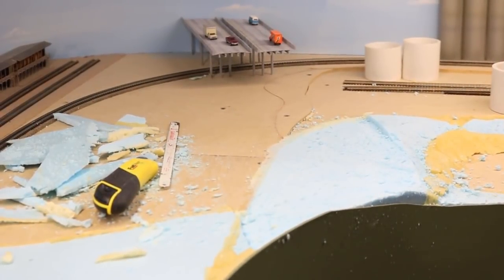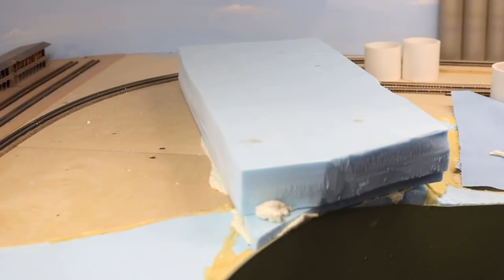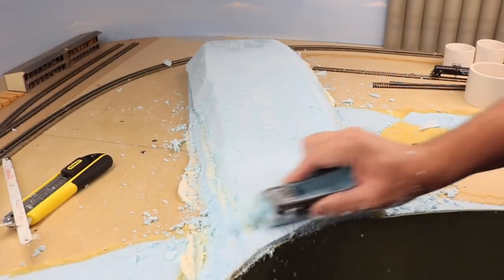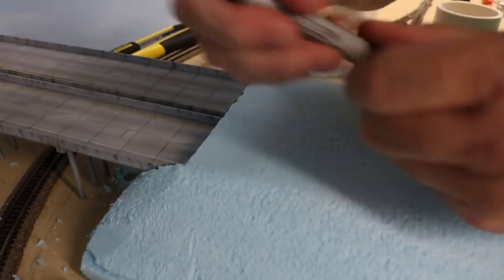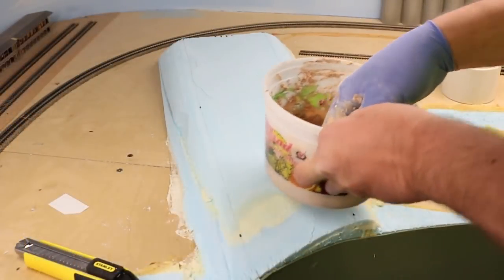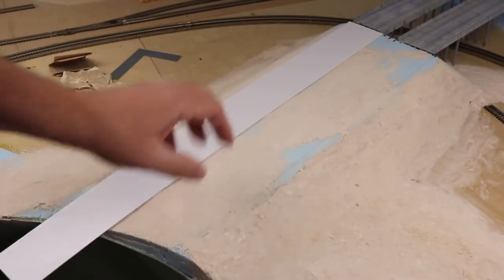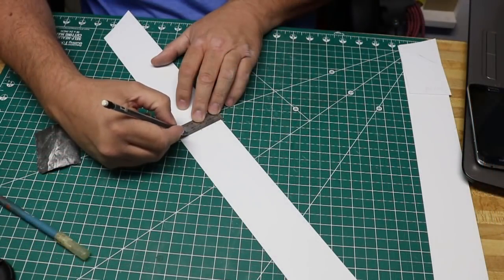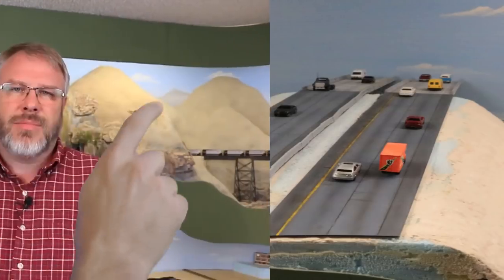How To Build A Highway Model For A Model Railroad Layout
In this video I demonstrate how to build a highway model for a model railroad layout. I am building the approach ramps to an overpass for Interstate Loop 820 in Saginaw (Fort Worth), TX.

✅ Amazon Pick of the Week

🔼 Heroes:
Bill Gatewood
Randy Daigle
🔼 Patrons:
Wendell Camp
Tom Bensberg

✅Check our my regular column in The Modeler's Journal--a free eMag.

TVStaticSound by KLEBER KGF  from Freesound.org
Public Domain

🔷 Canon Rebel T3 DSLR

 🔷 MX-2000 tripod

🔷 Clamp Lamps